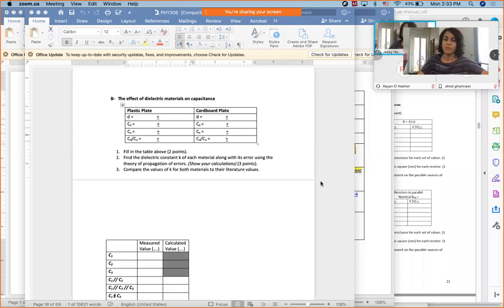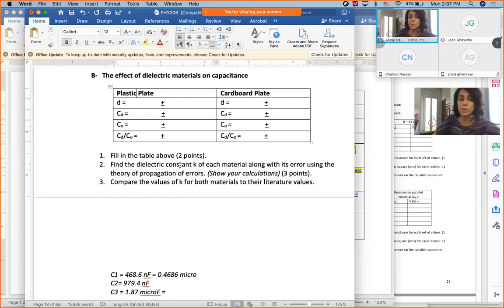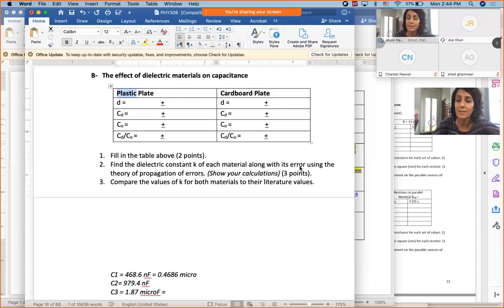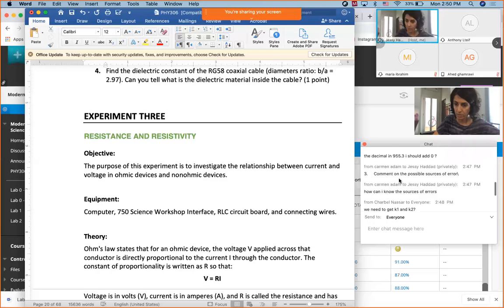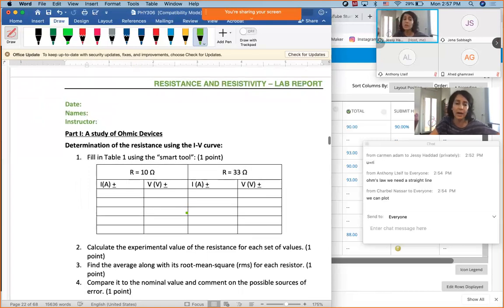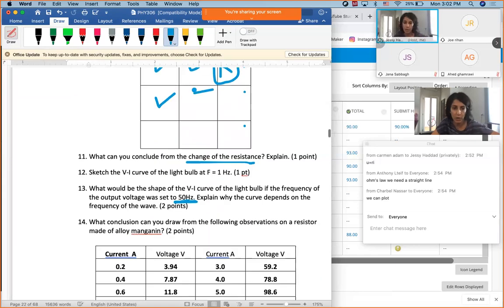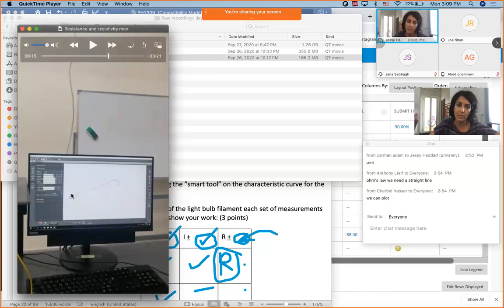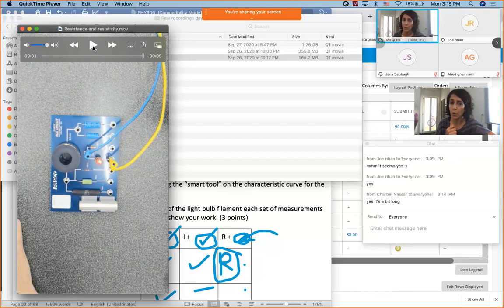Recorded session - PHY306 - 2 - October 5